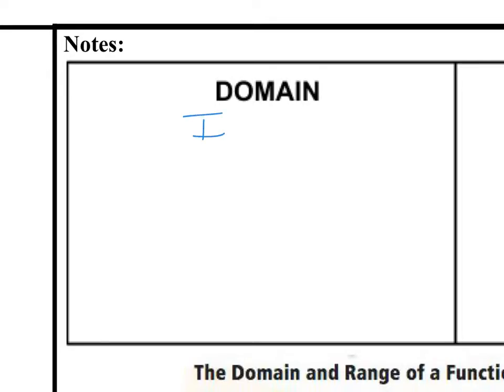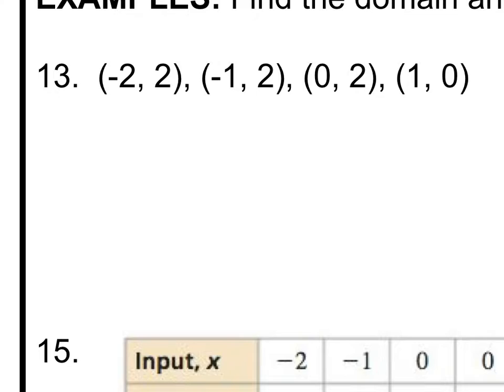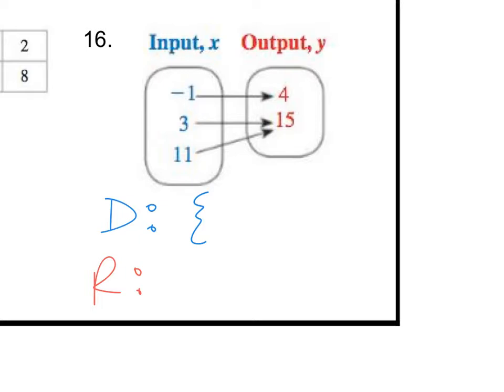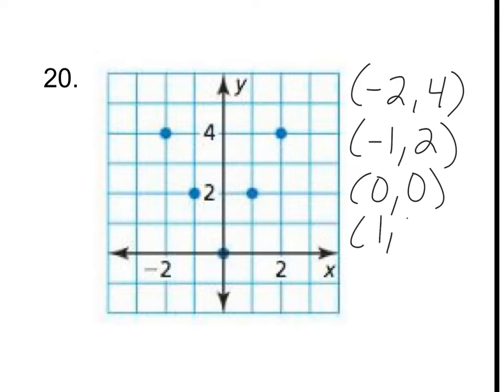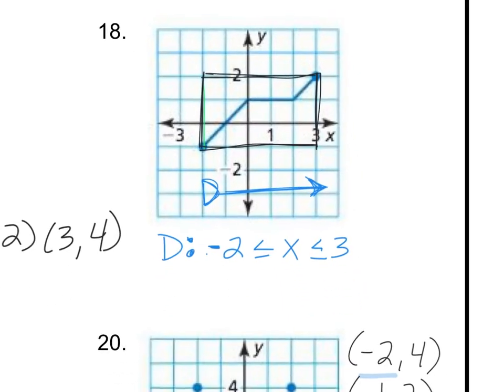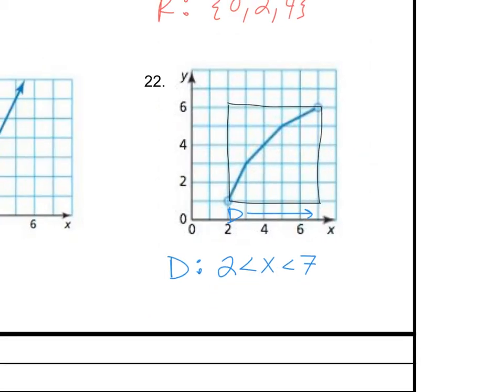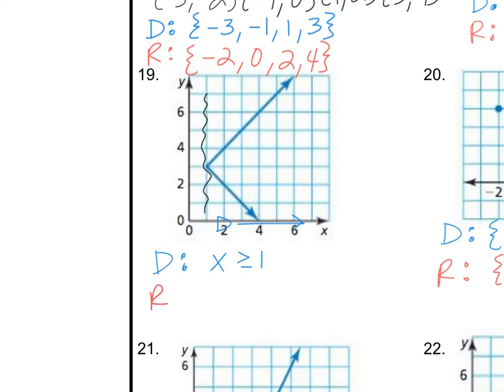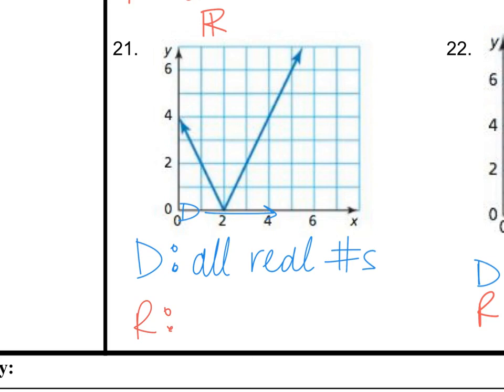Algebra 2.2 Domain and Range